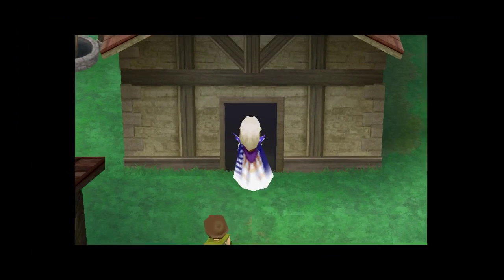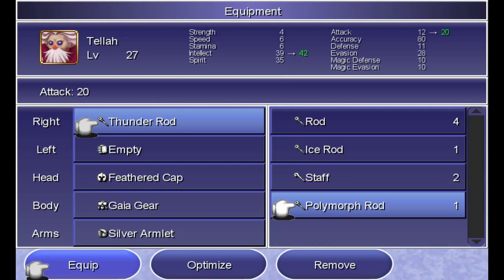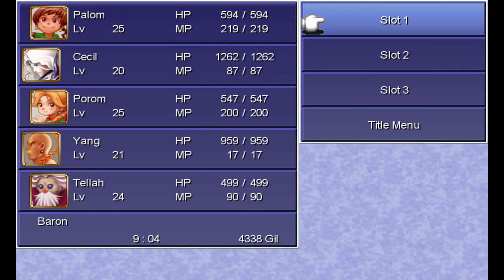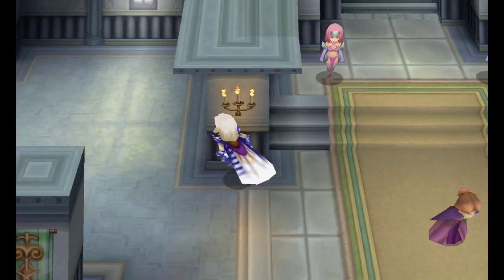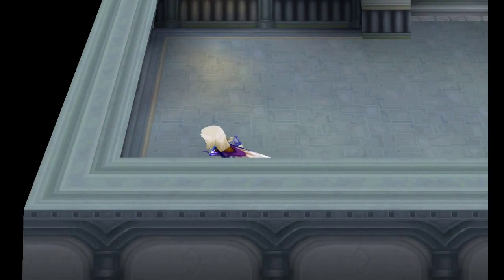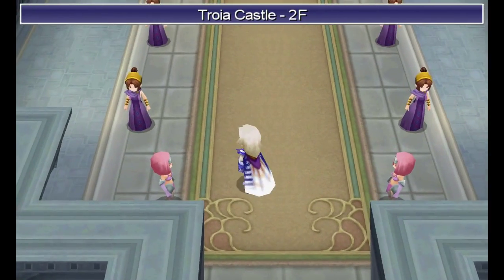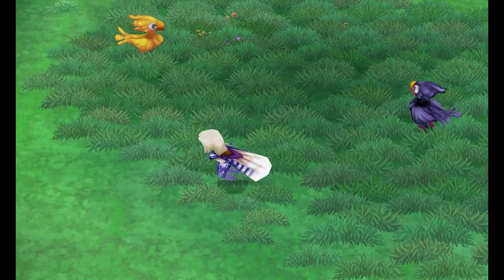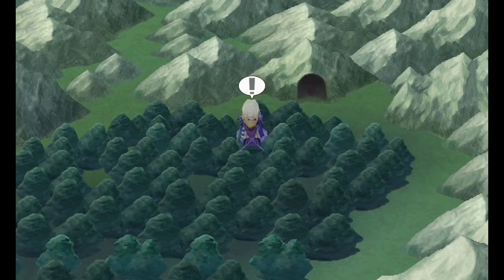Let's Play Final Fantasy 4 - Ep.16: Bringing Cecil Back Down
What is a Paladin without his sword, shield, and armor? Cecil will have to rely on his companions in the next dungeon we go to. This place has a very interesting thing going on with it. At least Cecil still has his White Magic.